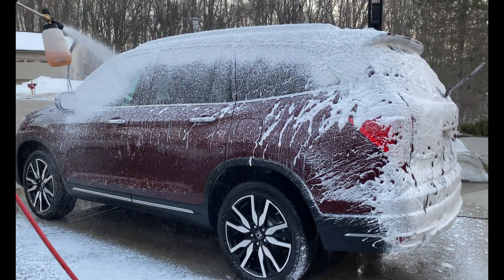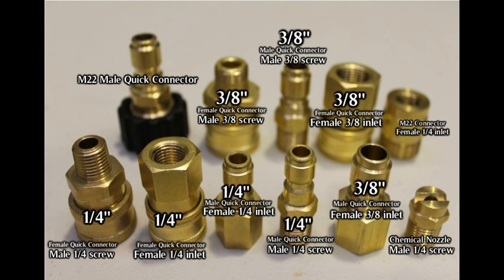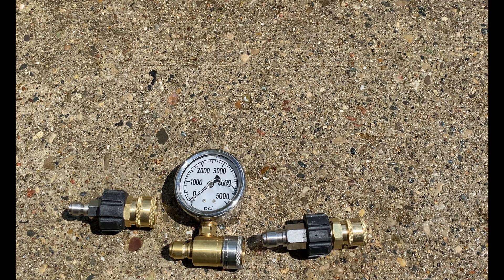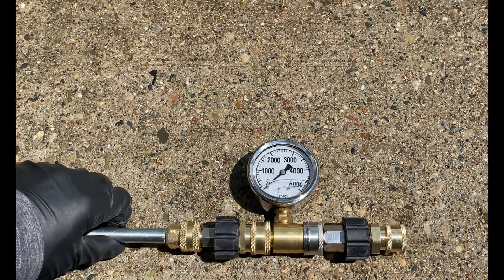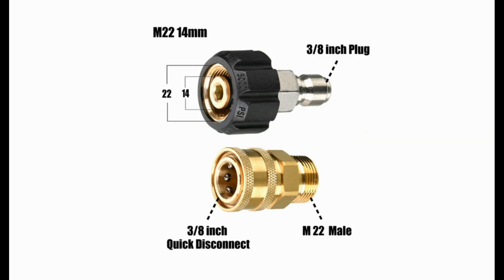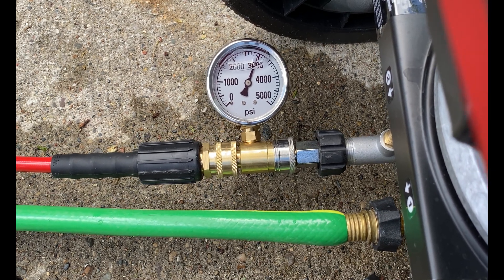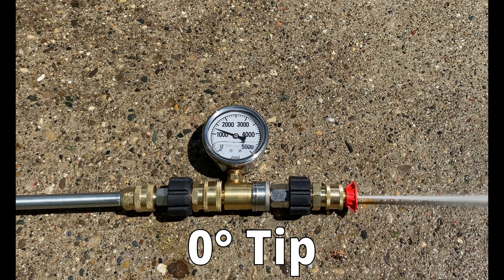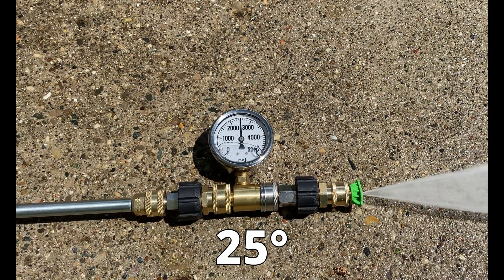How to Check Power Washer Pressure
Northstar Pressure Gauge - 5000 PSI
Pivoting Coupler and Nozzle Kit
Foam Cannon Kit with Nozzles
14mm M22 to 1/4'' Quick Connect
14mm M22 to 3/8' Quick Connect

An easy way to test and diagnose the pressure of your power washer is to use a pressure gauge.   In this video I will show how to attach an industrial pressure gauge so that its can work on a consumer grade machine.

0:00 Pressure washer gauge Intro
0:14 Different types of power washer couplers
0:25 Assembly of pressure washer gauge
1:05 Installation and testing power washer pressure gauge
1:30 Testing pressure of different power washer tips